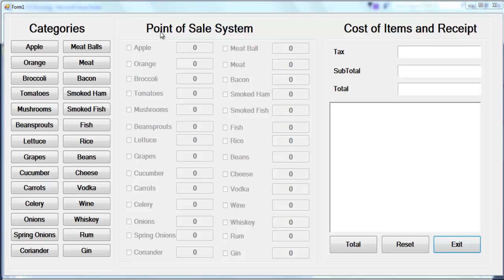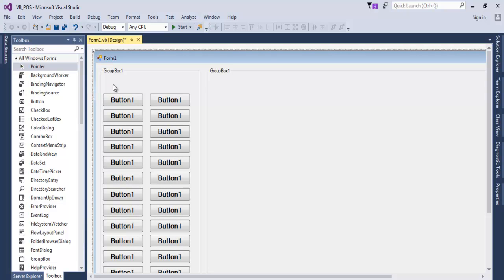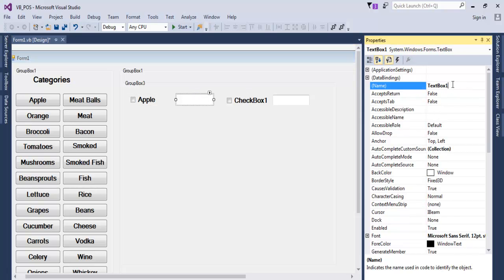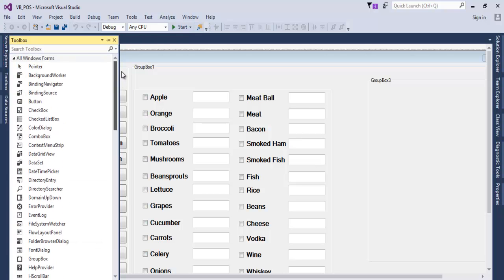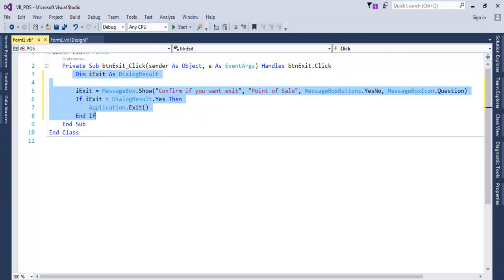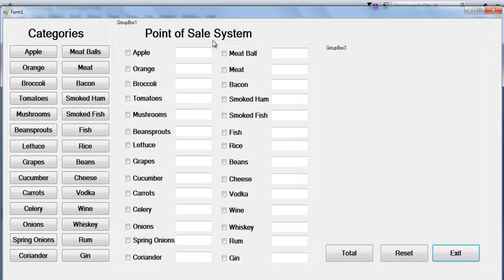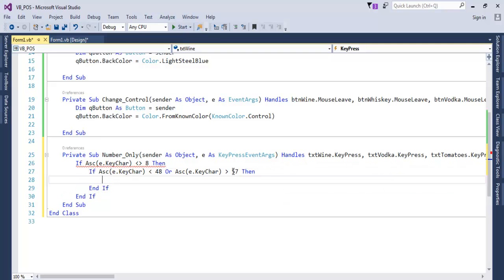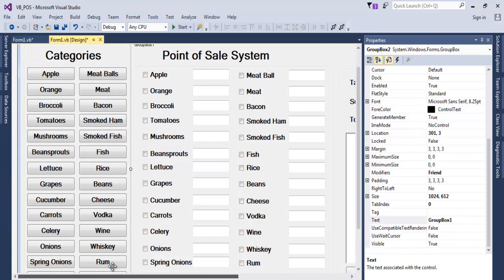How to Create Point of Sale Management System in Visual Basic.Net - Tutorial 1 of 3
How to Create a Point of Sale Management System in Visual Basic.Net

Channel Members can Download the Create Point of Sale Management System in Visual Basic.Net source code, and modify it for their own personal use. Plus one other source code per month. Total - 2 Source codes Per Month, only: